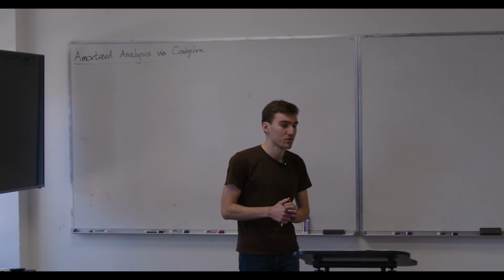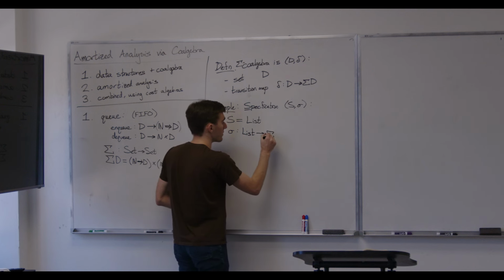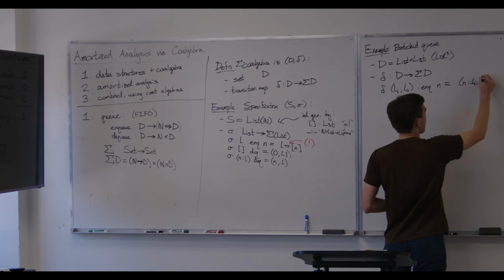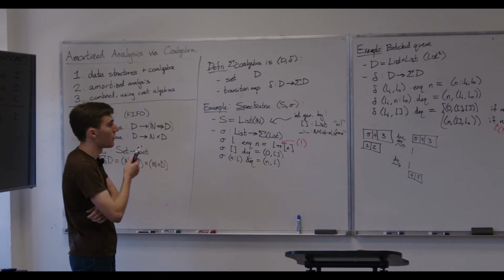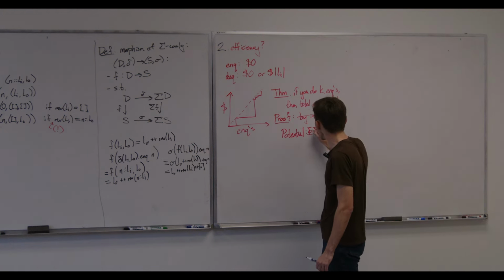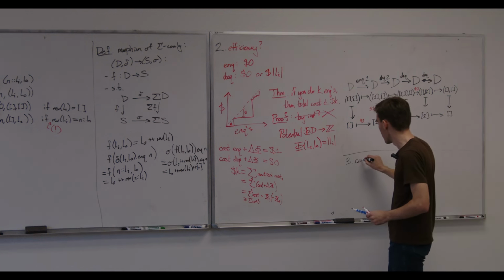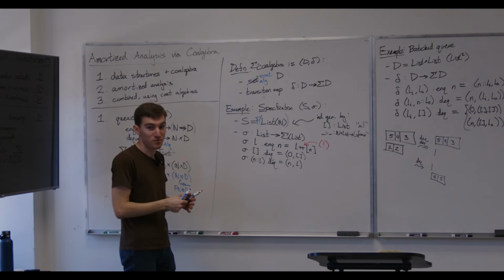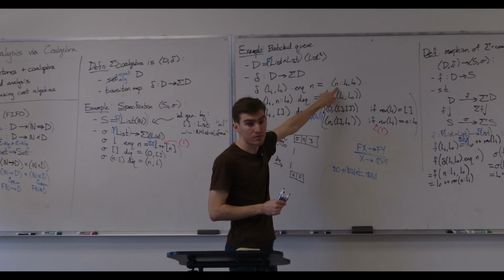[Berkeley Seminar] Harrison Grodin | Amortized Analysis via Coalgebra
Title: Amortized Analysis via Coalgebra
Abstract: Amortized analysis is a technique for analyzing the efficiency of operations on a data structure in which cost is studied in aggregate: rather than considering the cost of a single operation in isolation, one bounds the total cost encountered throughout multiple operations in sequence. Traditionally, amortized analysis is phrased inductively, quantifying over finite sequences of operations. Connecting to prior work on coalgebraic semantics for data structures, we develop the alternative perspective that amortized analysis is naturally viewed coalgebraically in a category of cost algebras. In addition to simplifying the precise definition of amortized analysis, this perspective also generalizes the technique to other settings and incorporates type- and category-theoretic intuition.